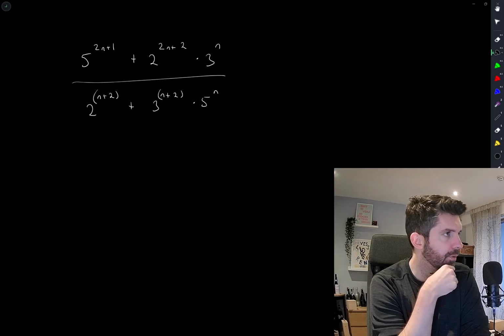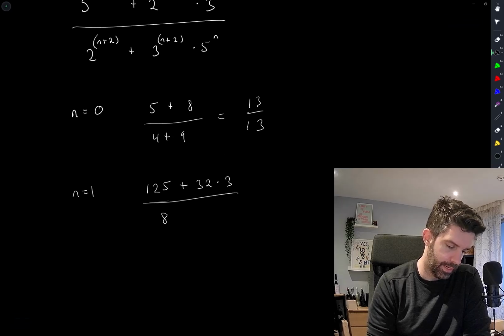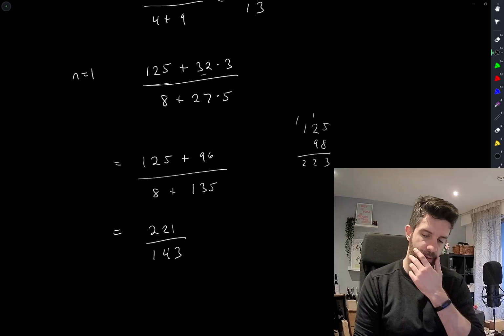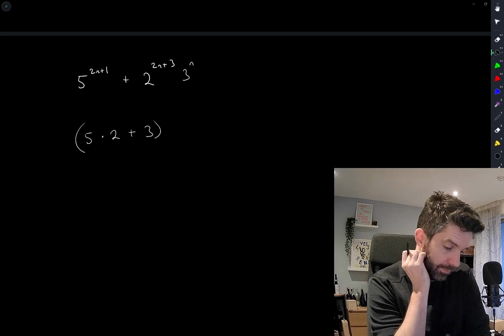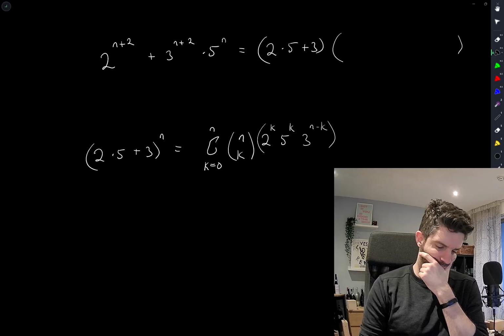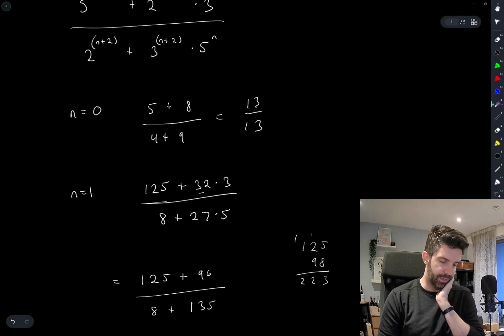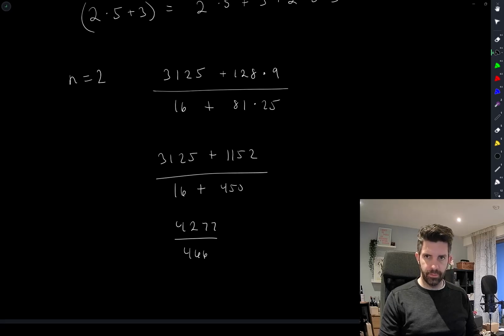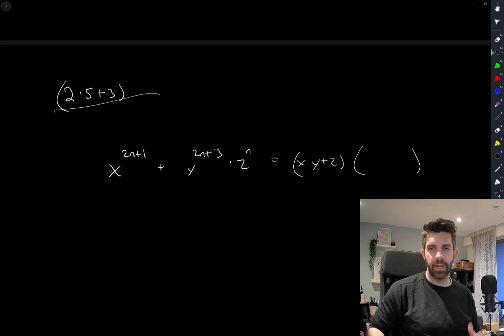Divisibility by 13 - Viewer Submission